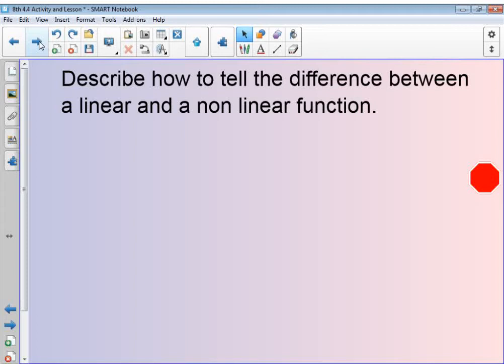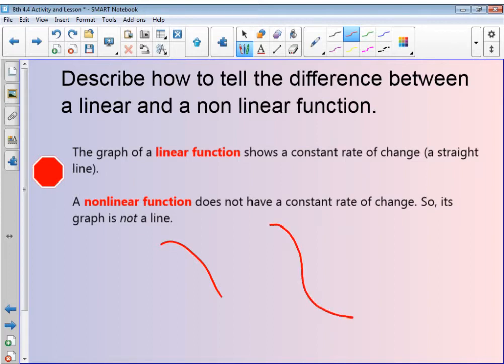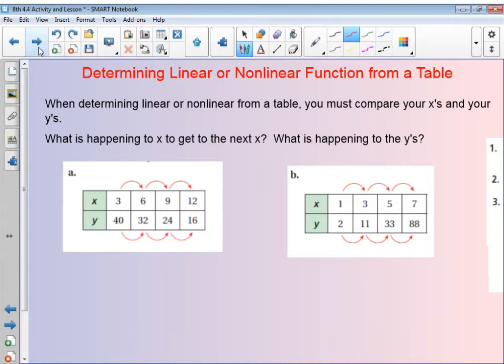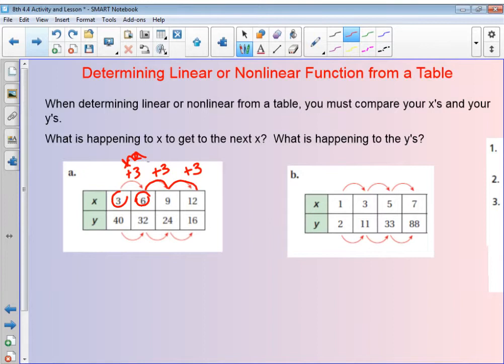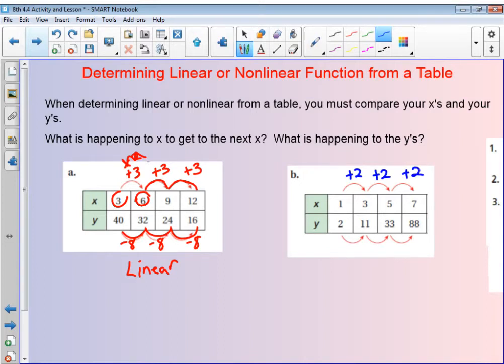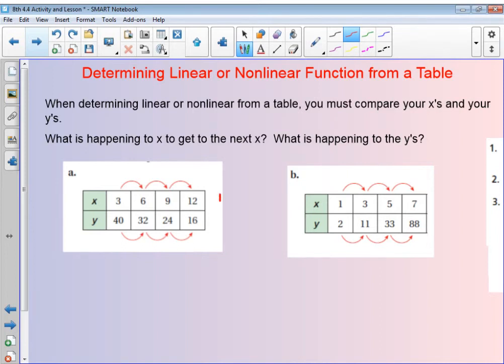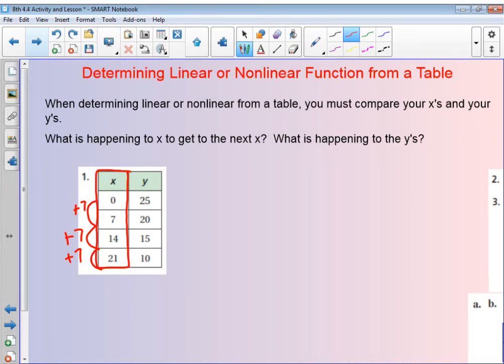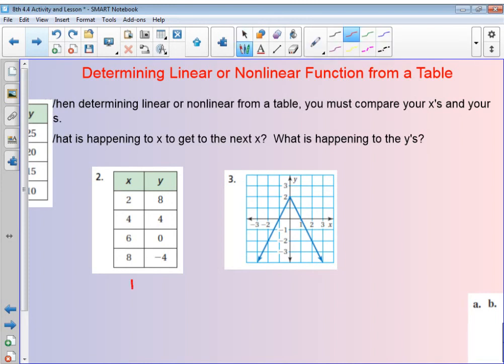6.4 - Determining Linear Function from Tables Graphs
In this lesson you will learn how to determine if you are working with a linear or nonlinear function by looking at graphs, tables and equations.